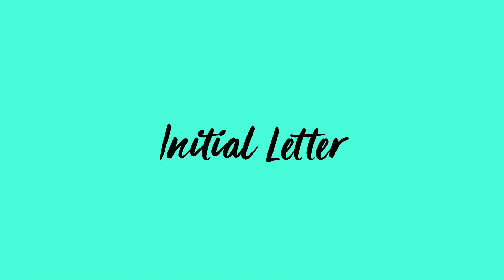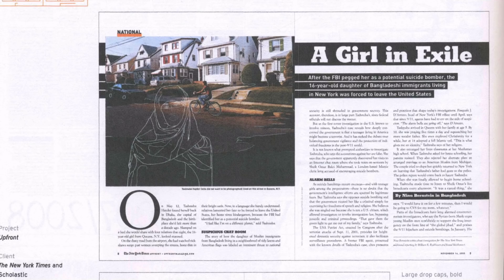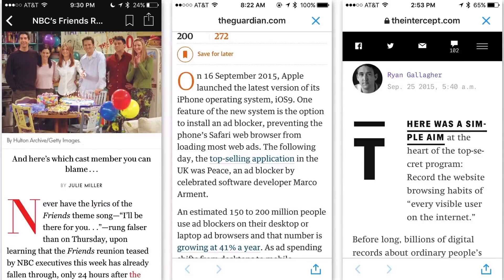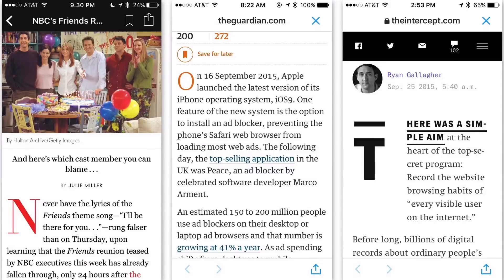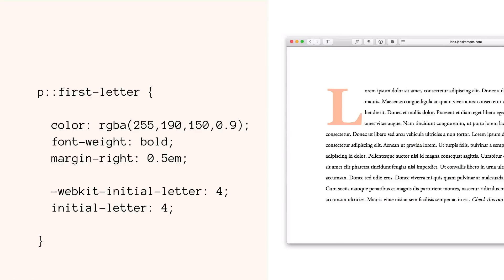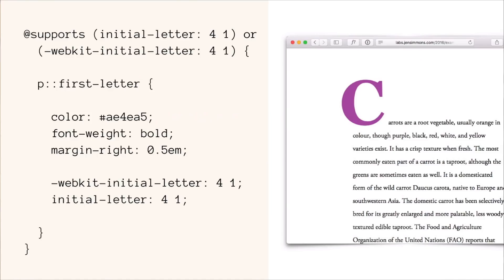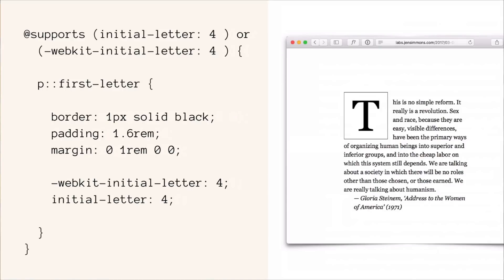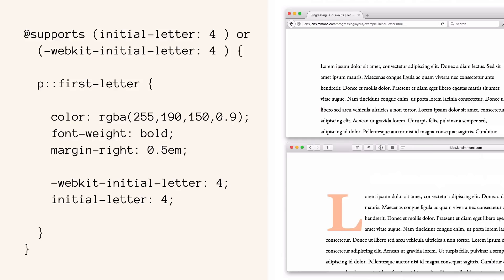Drop Caps on the Web Using Initial Letter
Designers have struggled for years to do robust drop caps on the web. We've tried a series of techniques, but in the end, the enlarged letter usually ends up mis-aligned with the content surrounding it. What's the deal? Well, now we have a new CSS property, Initial Letter, that will make it easy to create a drop cap, an enlarged cap, an initial letter that lines up in every browser.

When or why would you want to use a drop cap? How can you do it using new CSS?